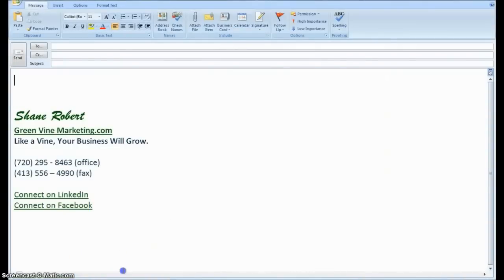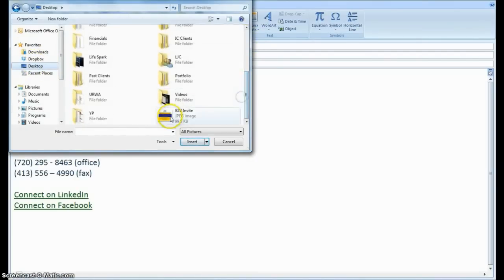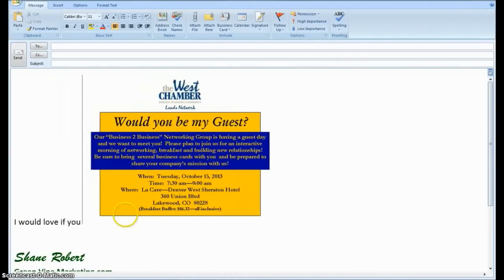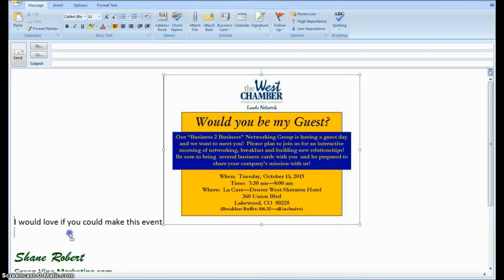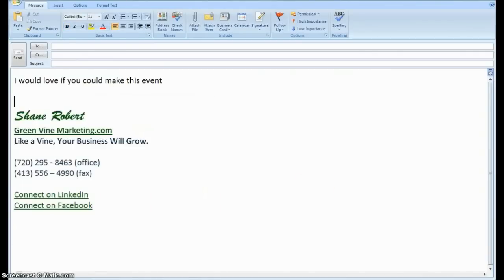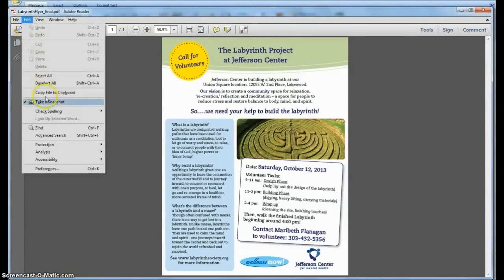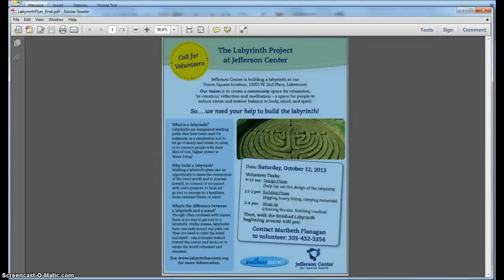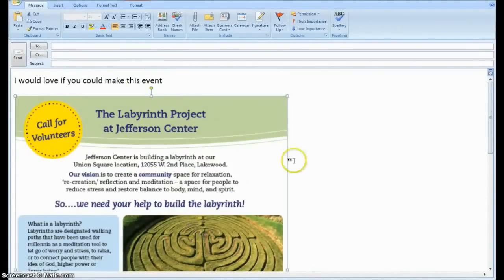How to insert a PDF into the body of an email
Wondering how to have a PDF show up in the body of an email (so recipients don't need to open a separate attachment)?  This video quickly walks through this easy process.  Use this technique to send email invitations for events that are much more likely to be read!